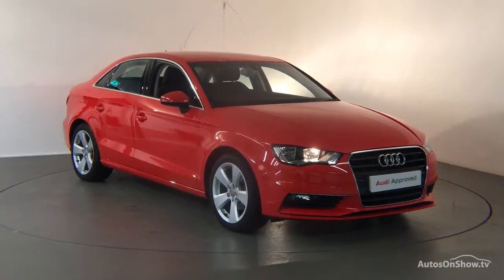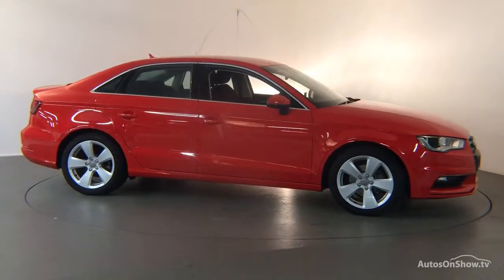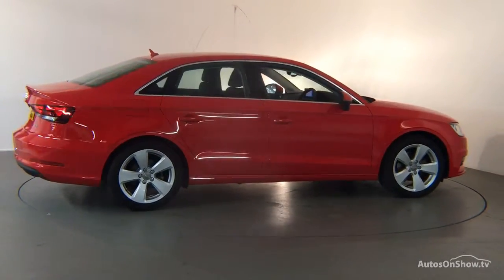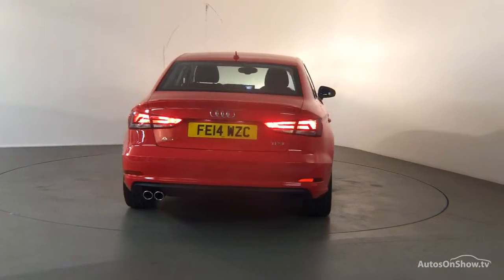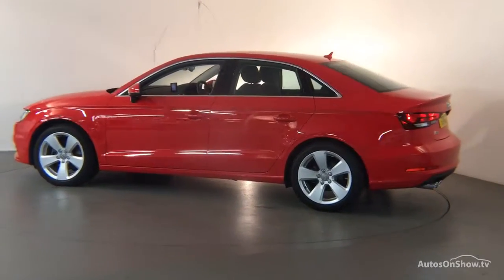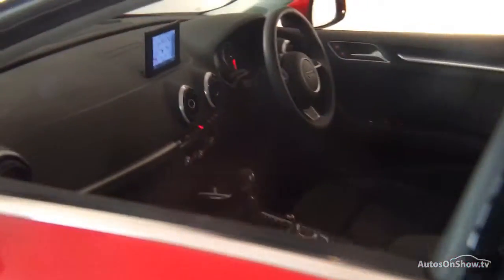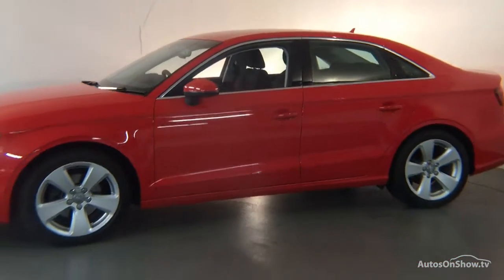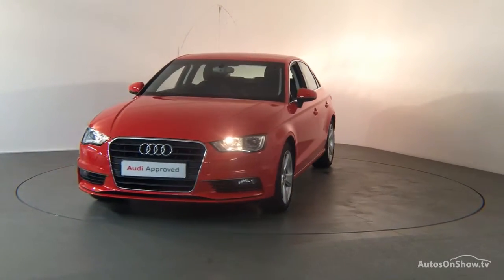FE14WZC AUDI A3 TFSI SPORT RED 2014, Derby Audi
2014 AUDI A3 TFSI SPORT SALOON PETROL, in RED